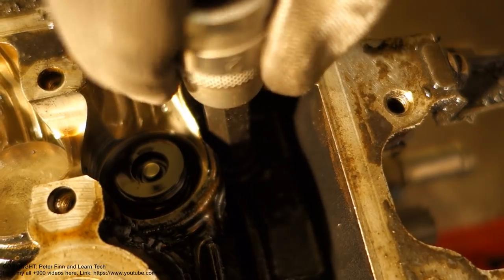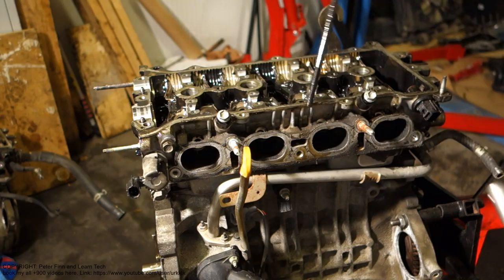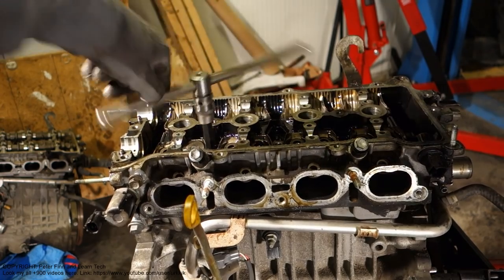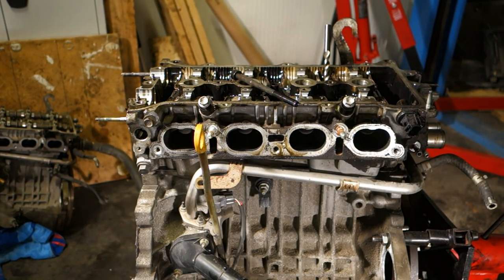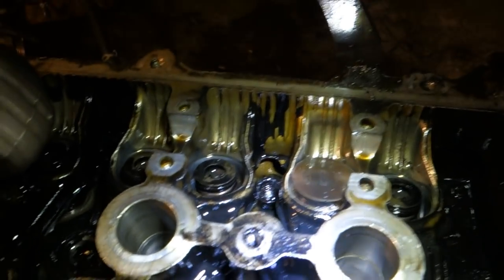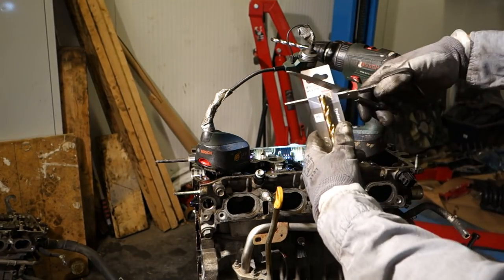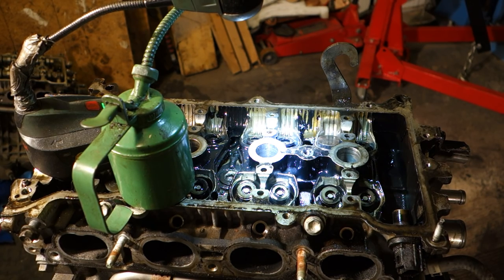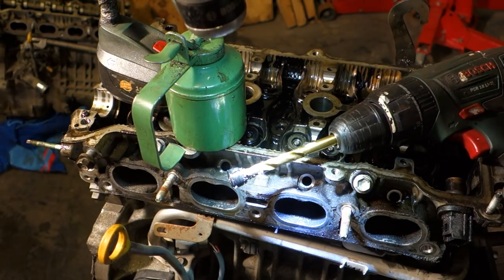How to open damaged cylinder head bolt in car engine